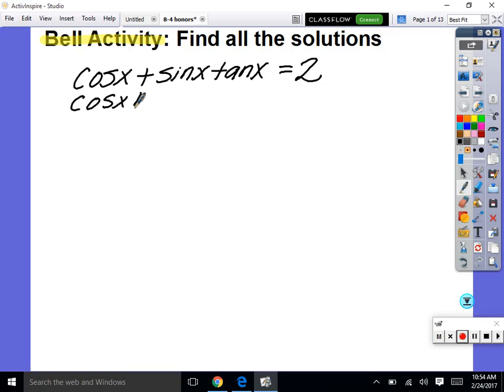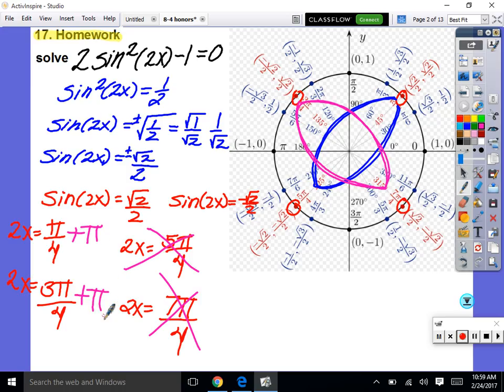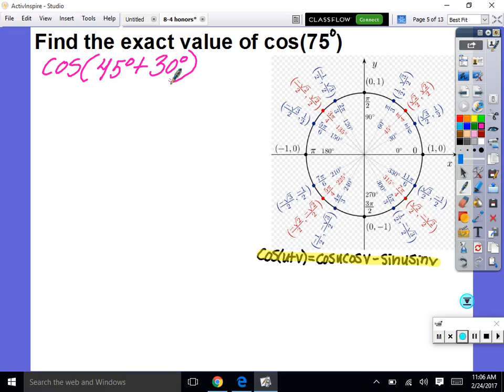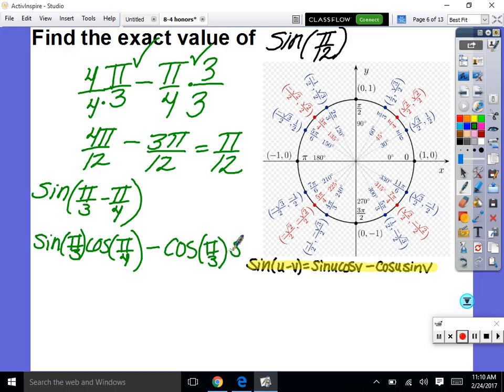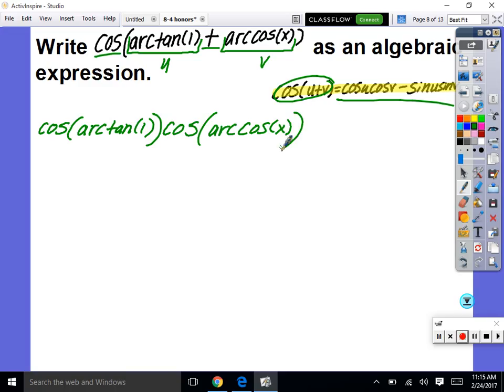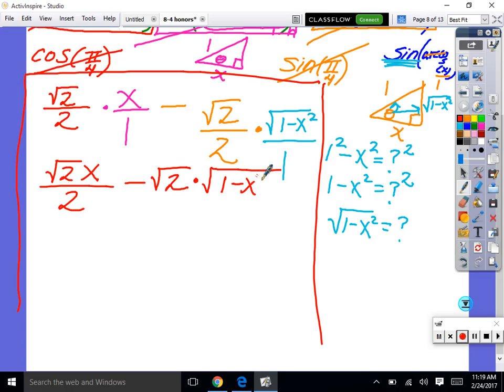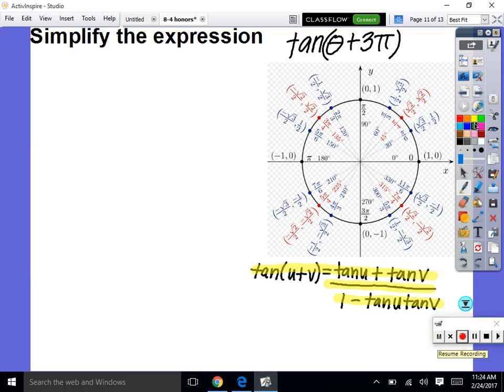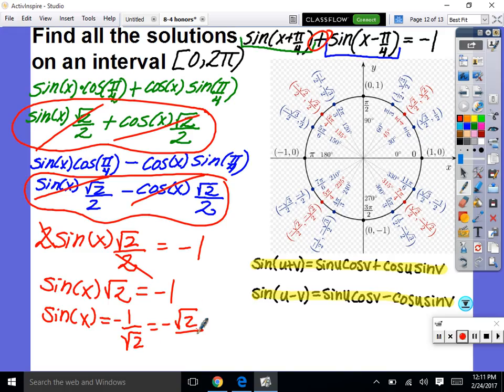8-4 angle sum and difference formulas